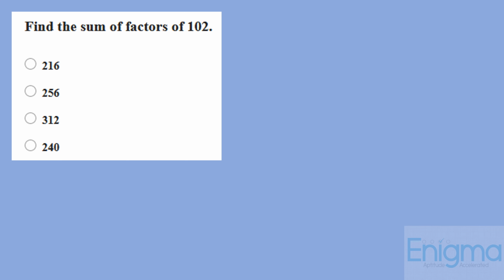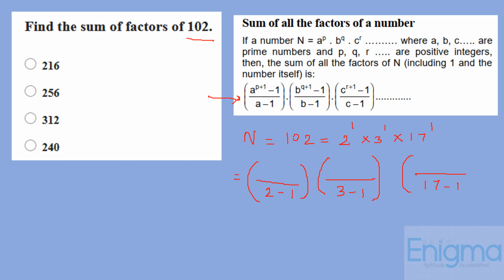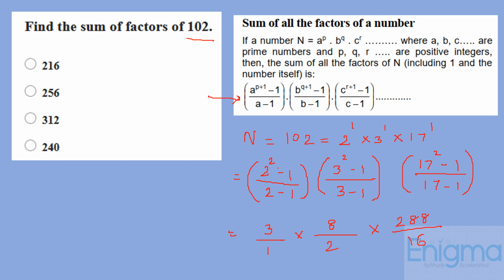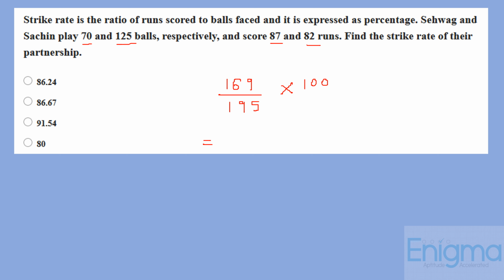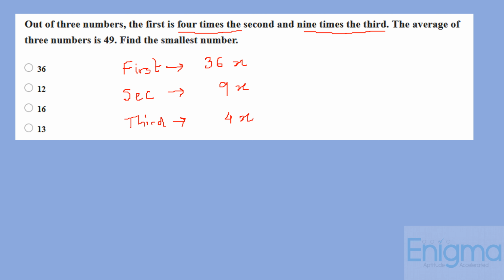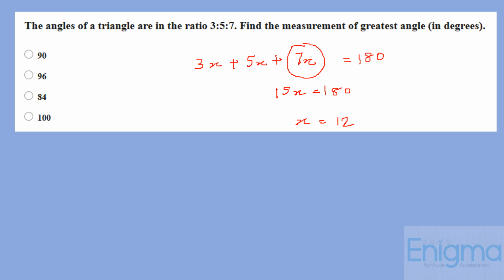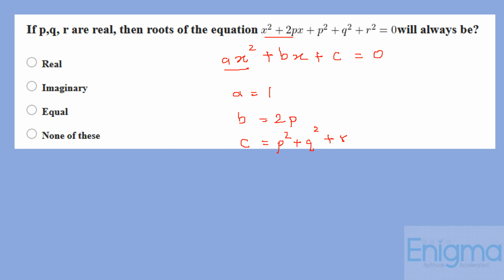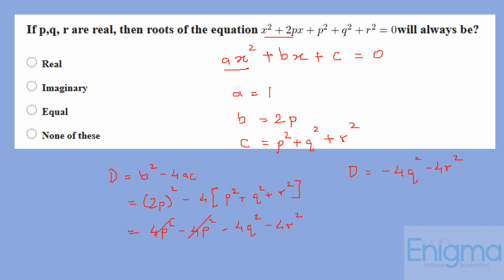Enigma Daily Quiz - 7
Topics are :

Numbers
Percentage
Average
Ratio Proportion
Quadratic Equations

0:00 Intro
0:08 Numbers
2:17 Percentage
3:21 Average
4:43 Ratio Proportion
5:23 Quadratic Equations